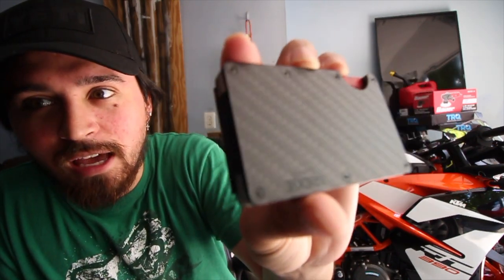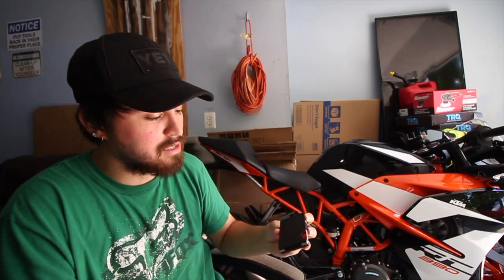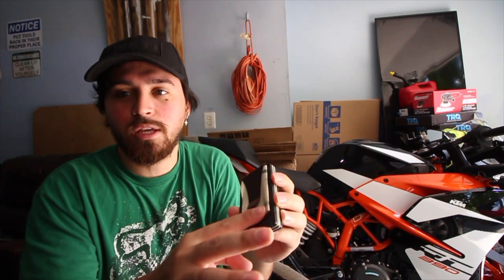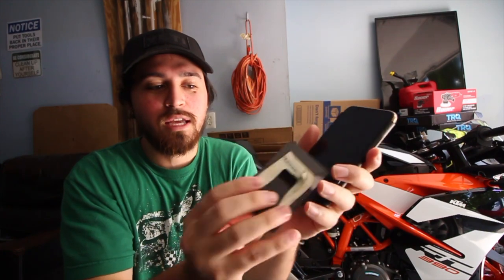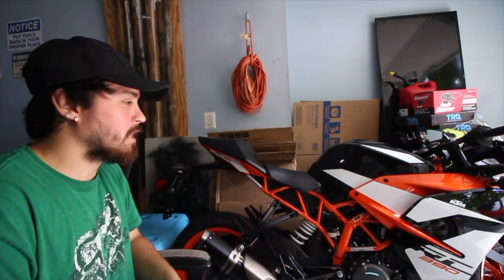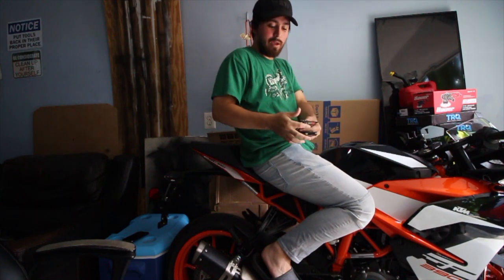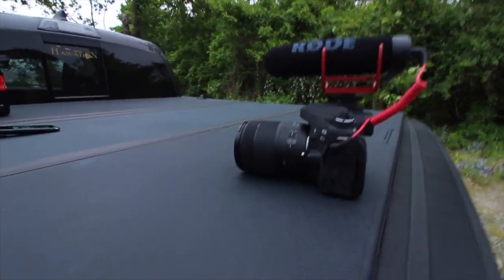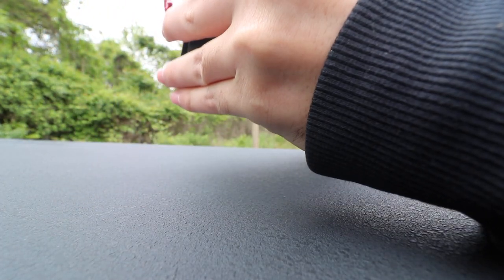The Cops Took 4 Of My Chinese Dirt/Pit Bikes Away From Me!